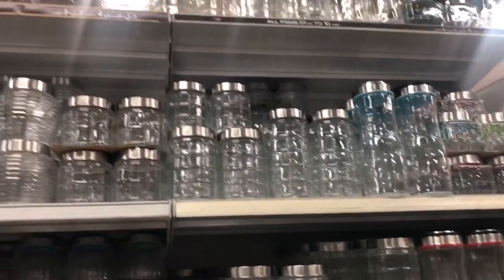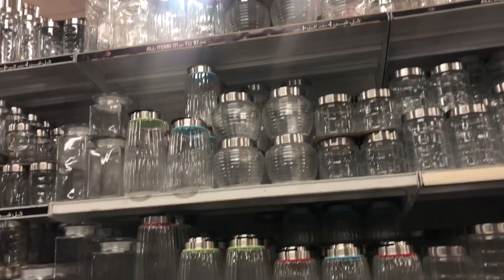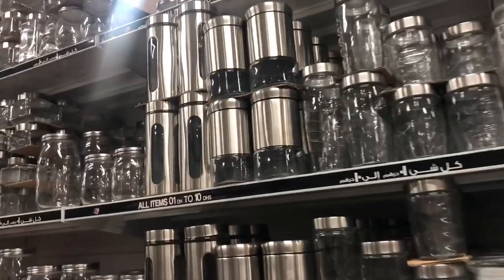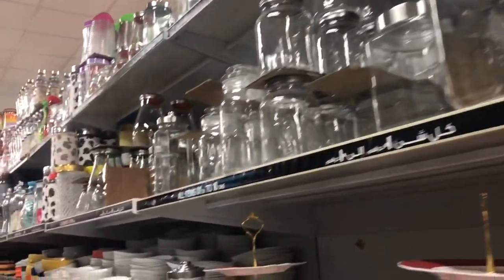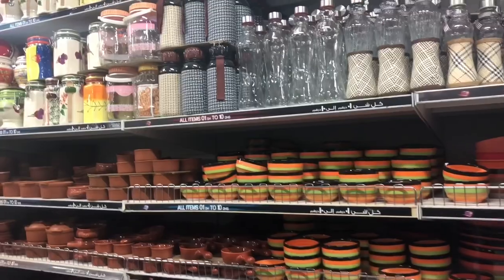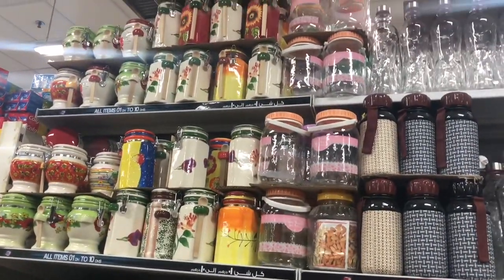CHEAPEST SHOPPING MARKET IN DUBAI | PART 2 | GIFT MARKET | 1 TO 10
Hello friends welcome to my new video. I have made this video in two parts as the market is very big and i wanted to cover all the products in detail.

Buy anything you want within just 10 AED! Gifting just got easier with the wide variety of items to choose at Gift Market in UAE. So now you can hold more shopping bags in less amount.
 Today, I am taking you to gifts wholesale market in Sadar Bazar, where I will be showing you different kinds of gifts like ceramic vases, scented perfumes, wall hangings pictures, goddess statue and much more at very very cheap prices .. so guys, if you like the video pls, subscribe to my channel and give a thumbs up to the video...

Recommended Duration: 1h 30 min
Gift Market
Al Wahda St | Industrial Area 1,
Sharjah,